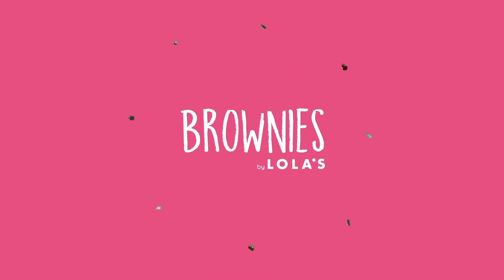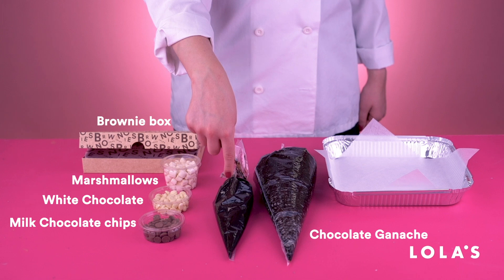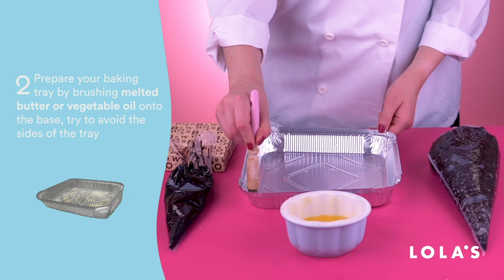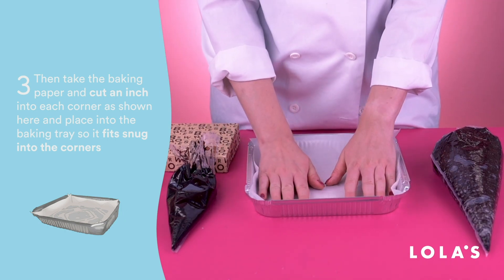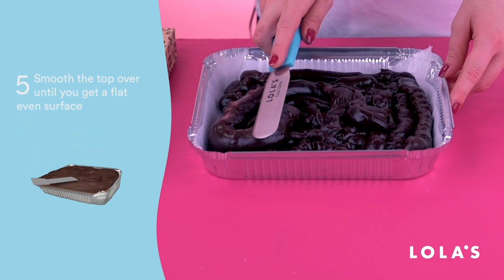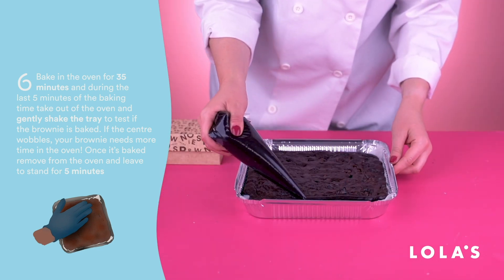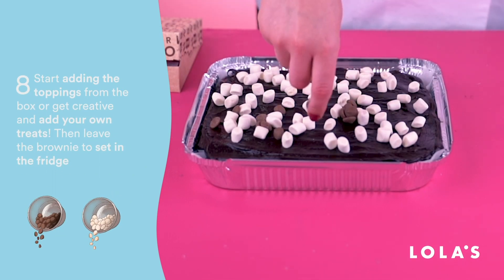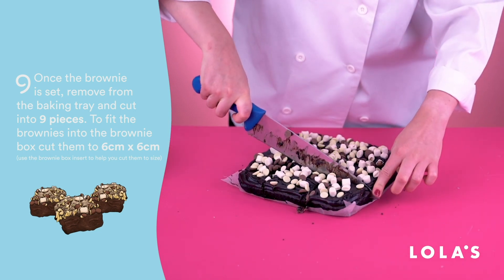How to bake Chocolate Brownies at home !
Want to create your own delicious set of Lola’s brownies? In this video you’ll learn how to create our gooey brownies with your very own baking mixture and toppings. Follow our easy step-by-step video or get creative with your own design!